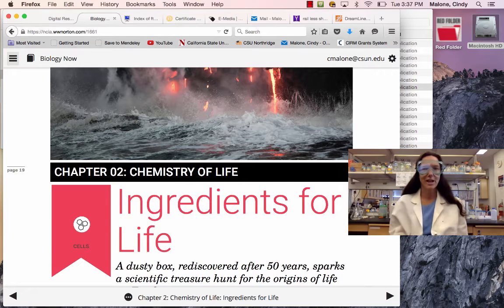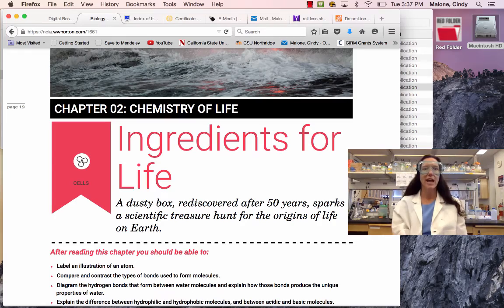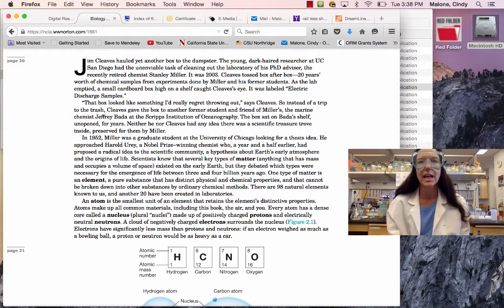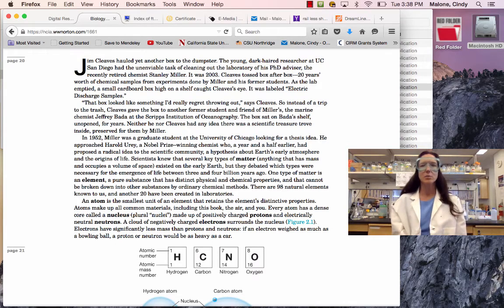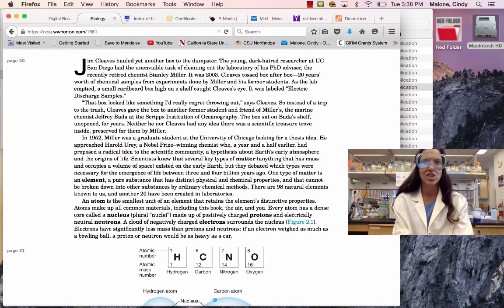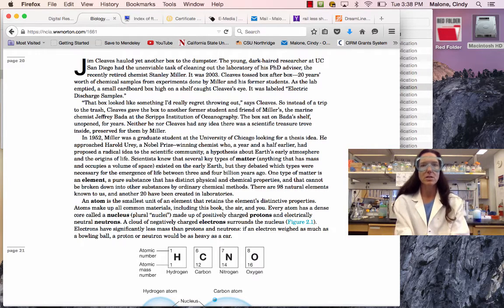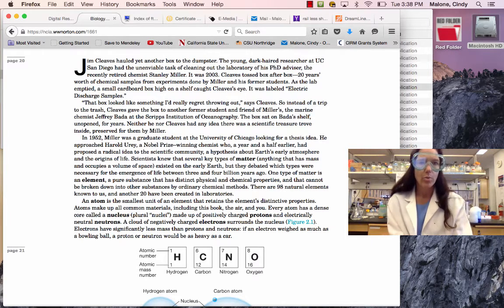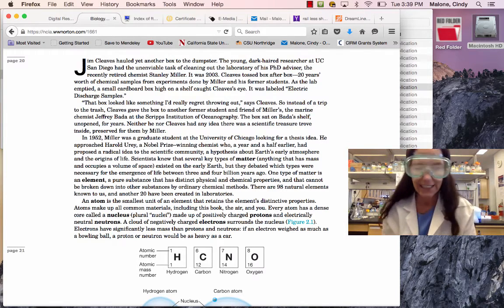chapter 2 teaser